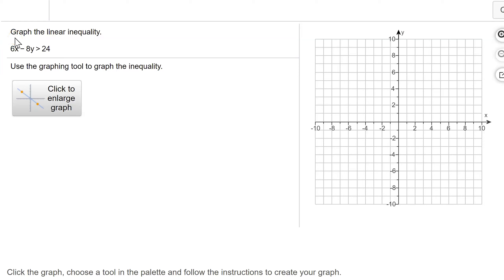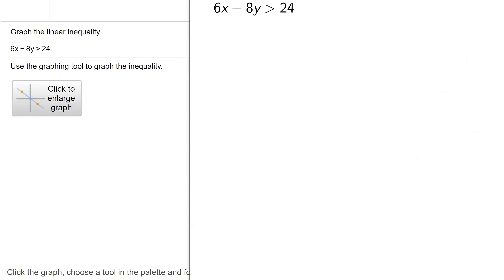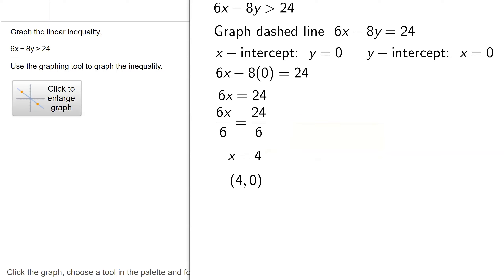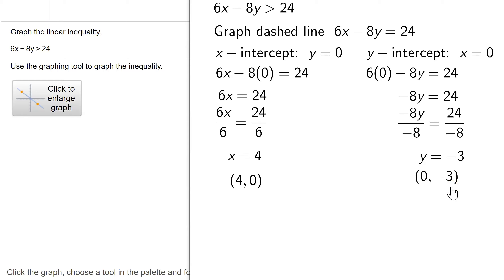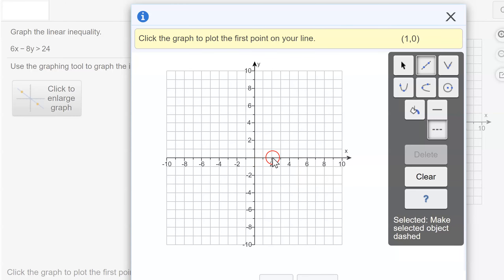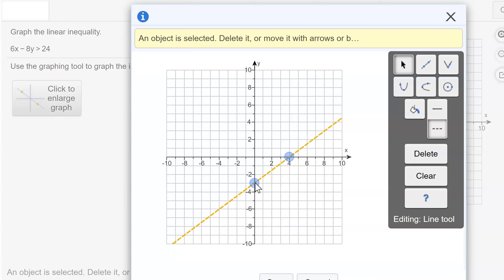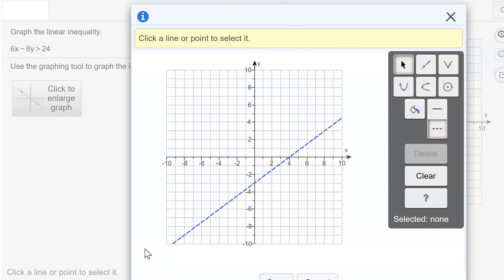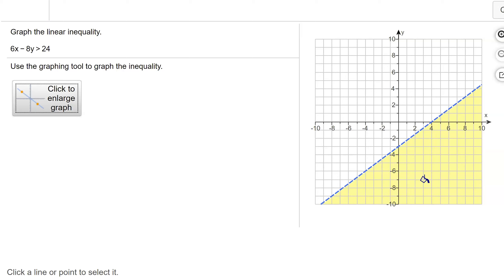In MyMathLab, Graph Linear Inequality 6x-8y Is Greater Than 24 Using Intercepts & Test Point Method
The x- and y-intercepts are found for the line 6x-8y=24 and they are used to graph a dashed line as the inequality is a strict inequality (just greater than).  The point, (0,0), is not on the line so it is used as the test point.  The values of x=0 and y=0 are substituted into the inequality and a false statement is obtained.  This means that the area to be shaded is the area that does not include (0,0).

Timestamps
0:00 Introduction
0:37 Find intercepts
1:45 Graph in MyMathLab
2:41 Use test Point (0, 0)